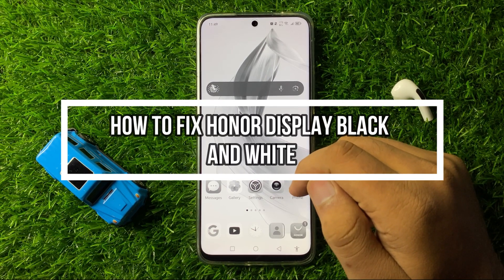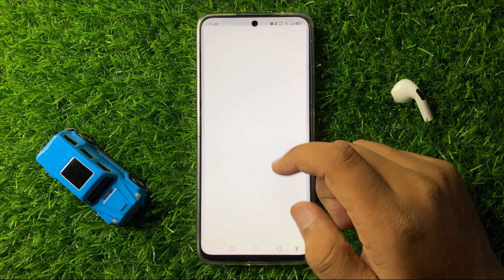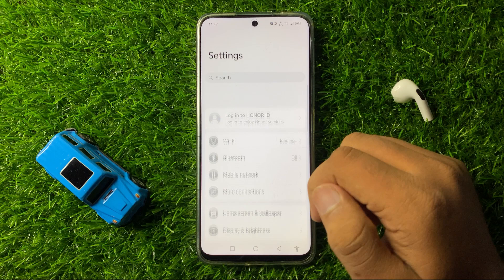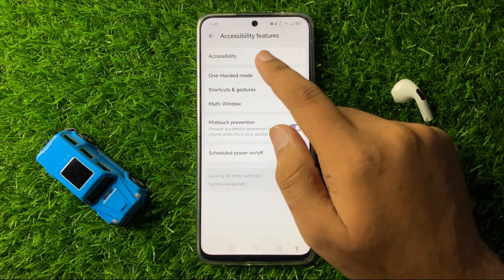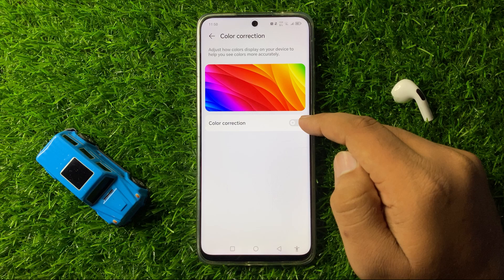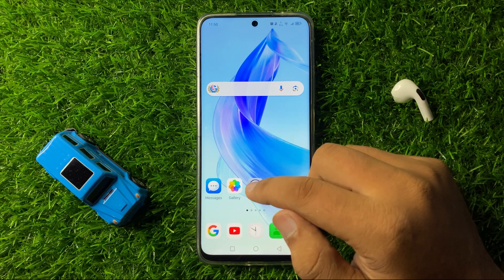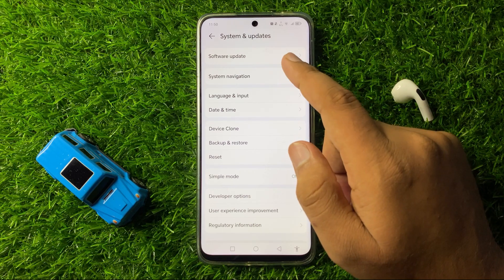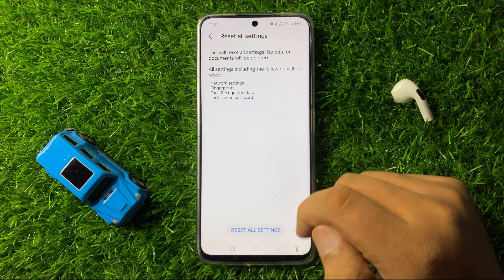How to Fix Honor Phone Display Black And White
in this video you will learn How to Fix Honor Phone Display Black And White